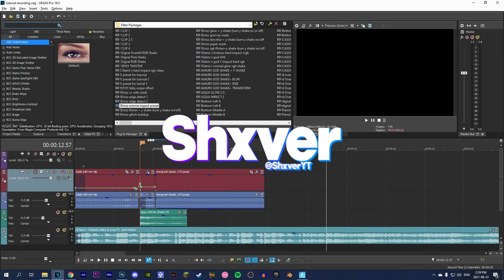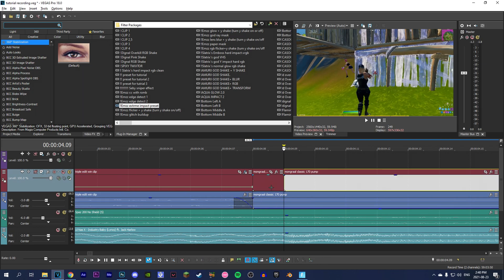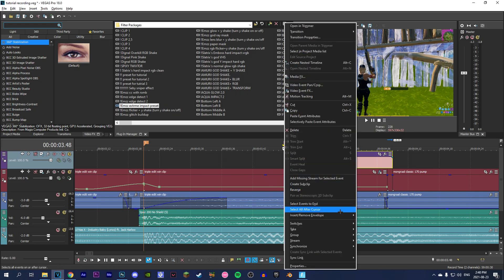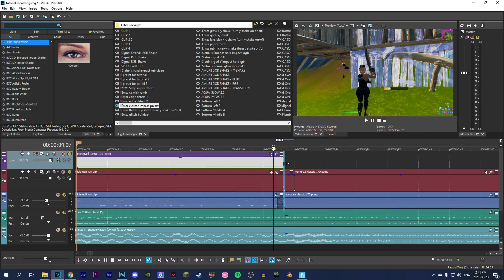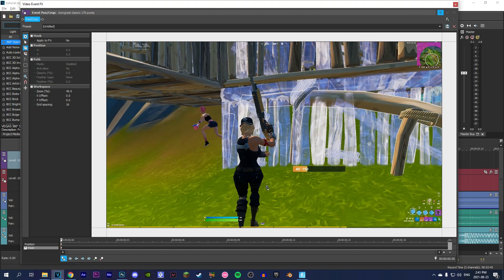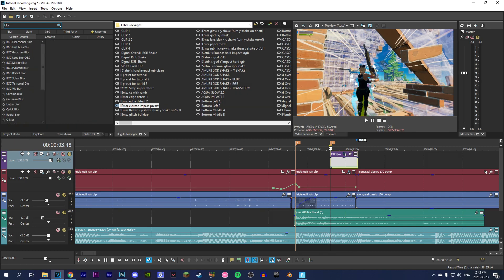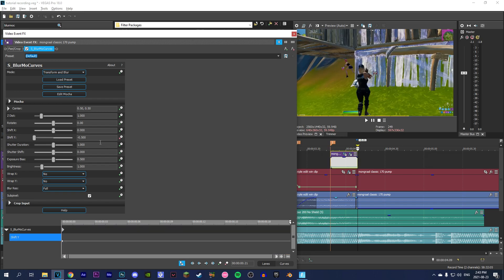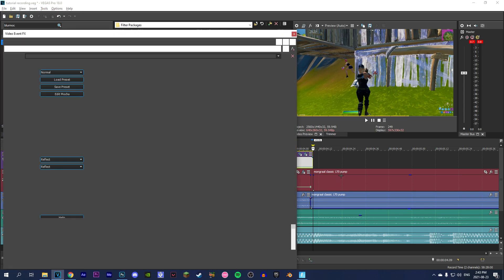How to Make This *INSANE* Mask Transition - Vegas Pro (Free Preset)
Hi guys! In today's video I'll be showing you how to make this insane mask transition in  Vegas Pro.

Credits
🎨 [THUMBNAIL] - Me
🎬 [EDITOR] - Me
🎥 [CLIPS] - Plux